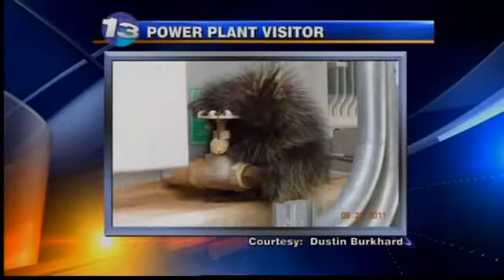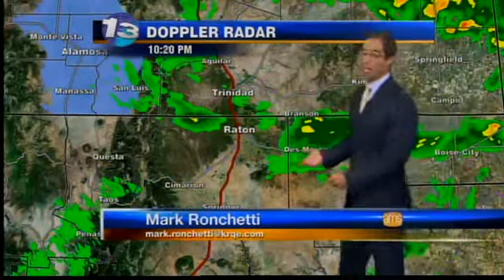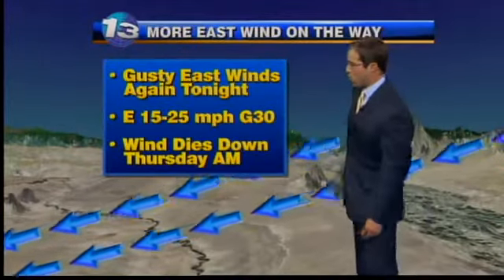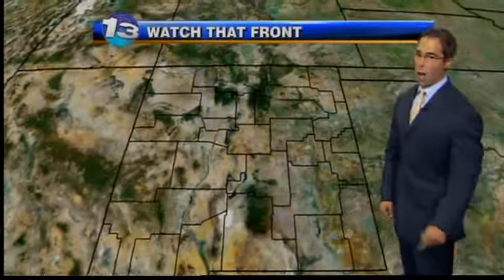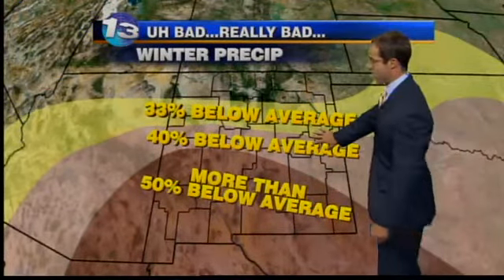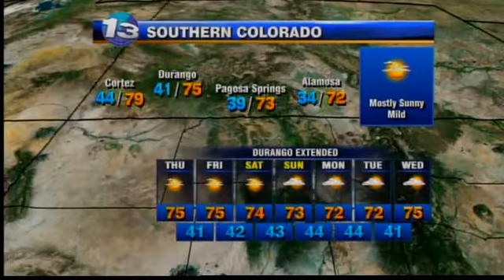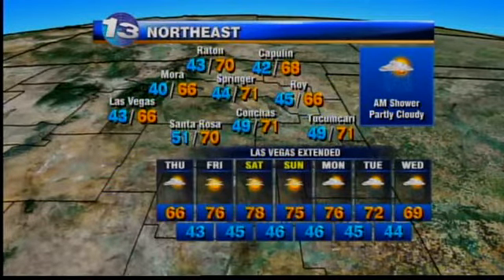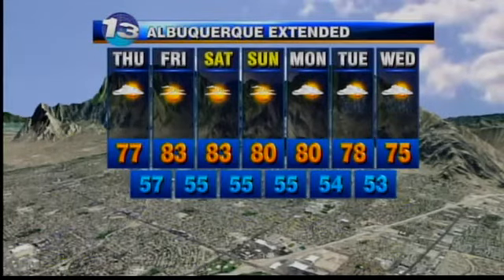Mark's KRQE Weather Forecast 9-21-11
mostly sunny by tomorrow afternoon.